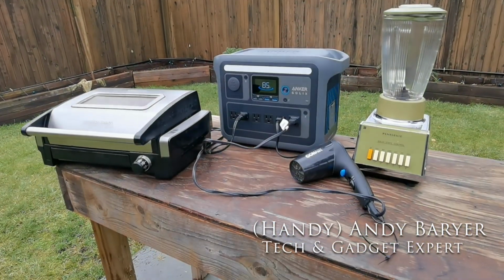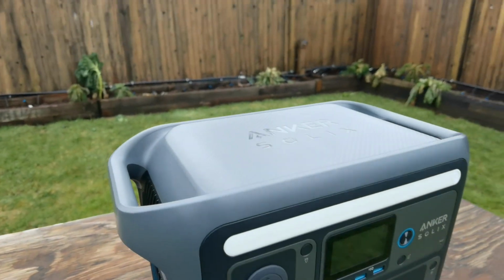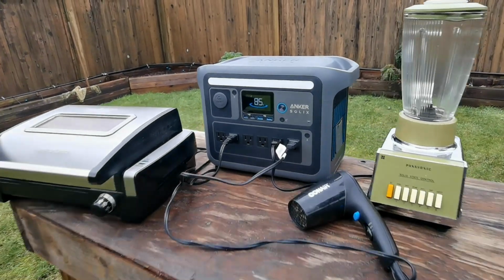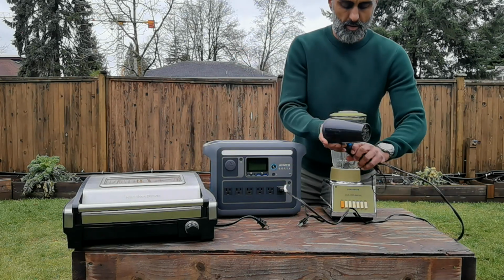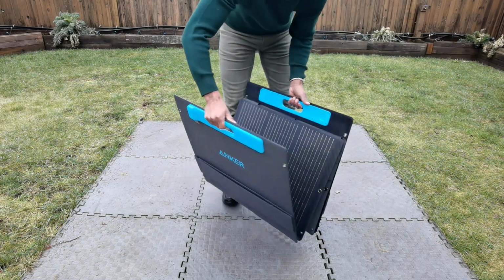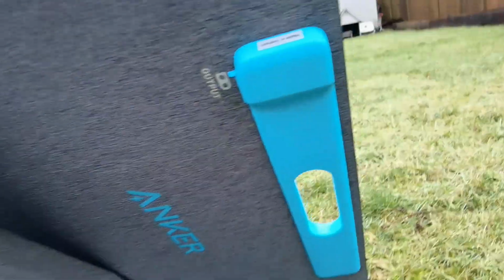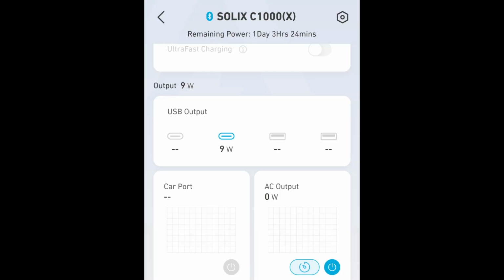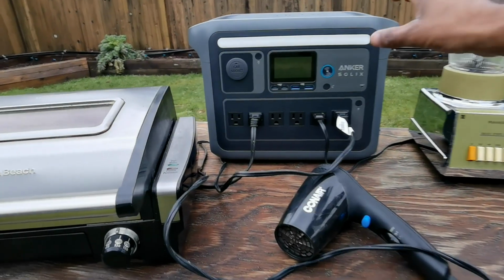Can it really power a Blender, Hair Dryer and Grill? Anker SOLIX C1000X Portable Power Station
Recharges in under an hour! C1000 Portable Power Station by Anker for charging all your devices! Has 11 total outlets, 1,056Wh, AC Output of 1,800W, Solar Charging, and weighs about 12.9kgs.

Let's see if it powers a Grill, a Hair Dryer for blowing drying your hair while you're at the lake, or this 80s style blender!